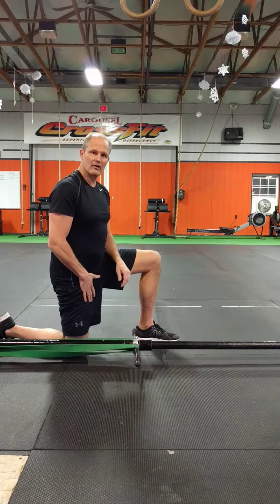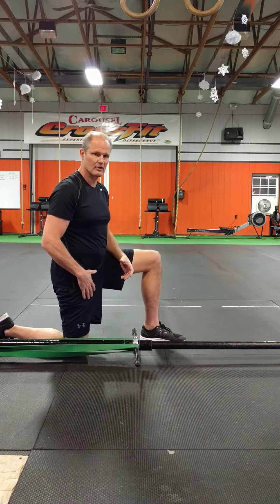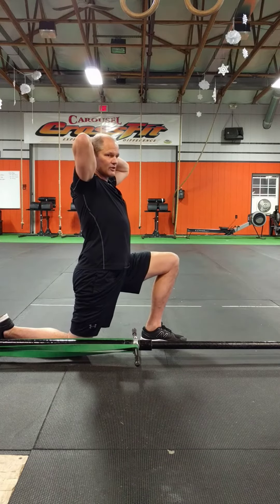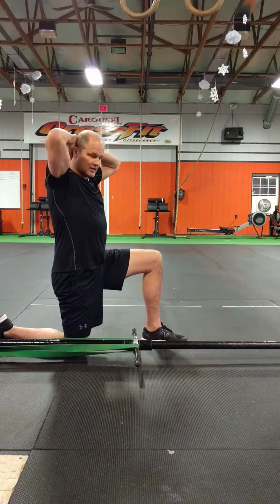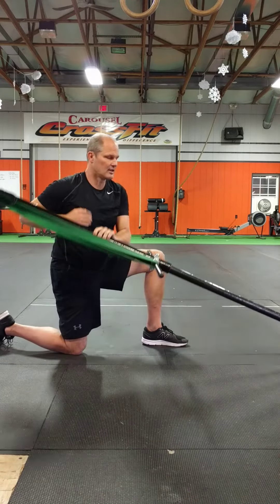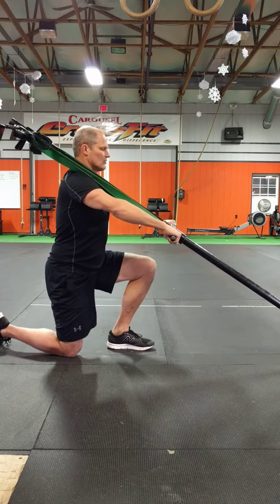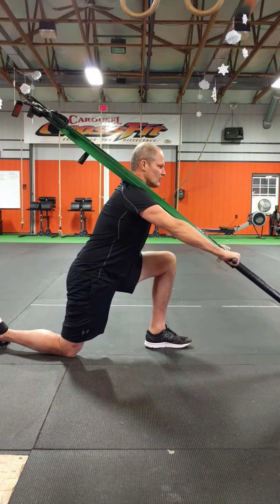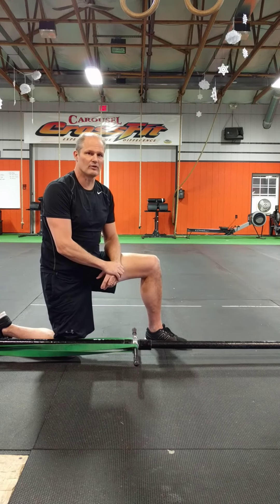Lunge Stretch - Key Training Tips